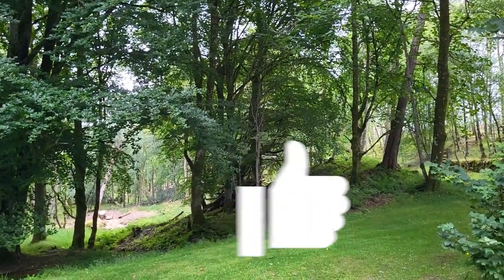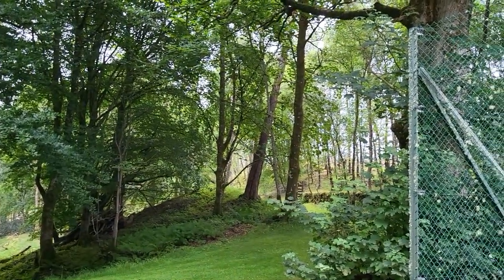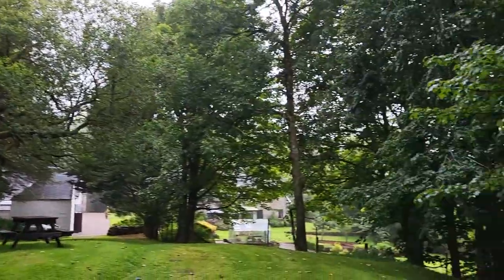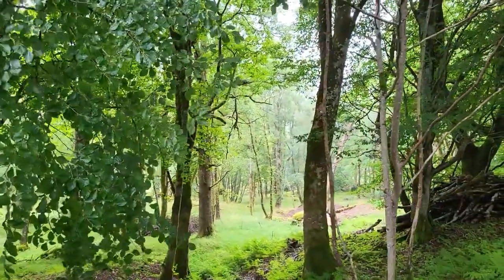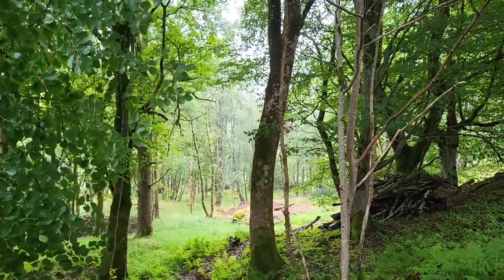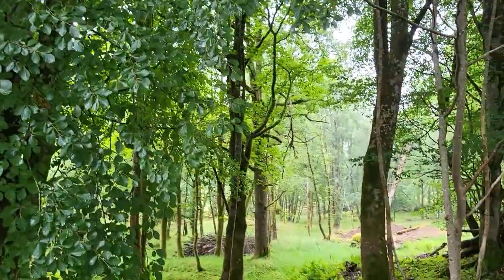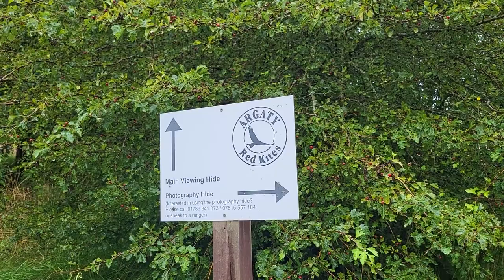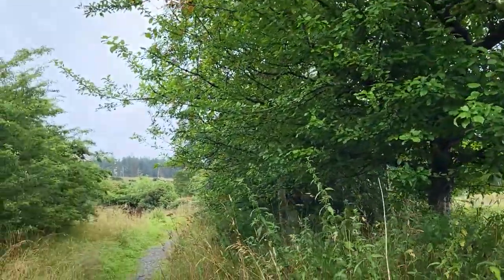RED SQUIRRELS, RED KITES ,on a family holiday, NO WAY! WILDLIFE PHOTOGRAPHY, NATURE PHOTOGRAPHY.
So we are just back from a family holiday to the Highlands of Scotland. Was it possible for me to capture some wildlife and nature images whilst keeping the family happy.  AND WERE THERE RED SQUIRRLES??

As always photo setting in with the photo's.

I manage to capture the odd waterfall and close up macro photo along the way.

My Equipment:
Canon 90D
Sigma 150-600mm C
Sigma 70-300mm
Sigma 28-104mm
Canon 50mm
Slik Pro 700DX Tripod
K&F Concept Gimble head
Newer Ball head

Vlogging gear.
K & F concept carbon fibre travel/vlogging tripod
DJI Osmo 4 Gimbal
My phone
Various wireless lavaliere mics
Boya BY-MM1 shotgun mic

Timecodes

0:00 - Intro
2:01 - Family day to Loch Lomond
4:03 - Fantastic waterfall!!!
4:54 - Fab close up photos
5:27 - Red Kite centre
9:57 - Great landscape views and Highland Coo's
11:09 - RED SQUIRRELS!!!
15:57 - Outro